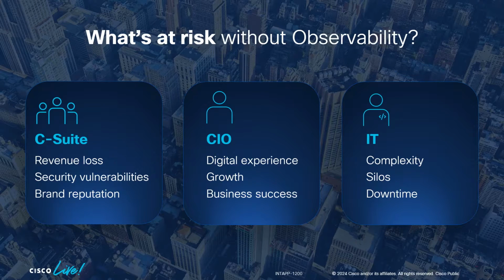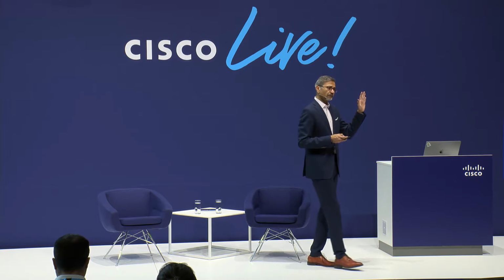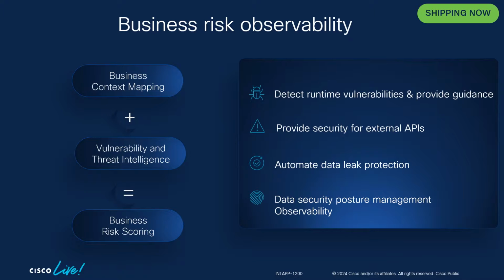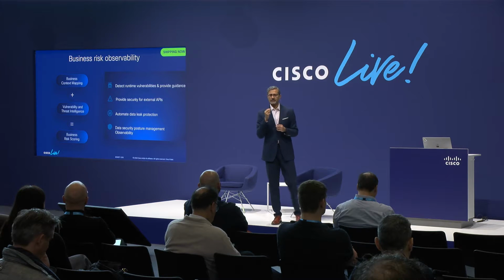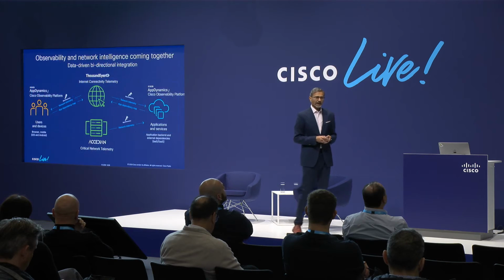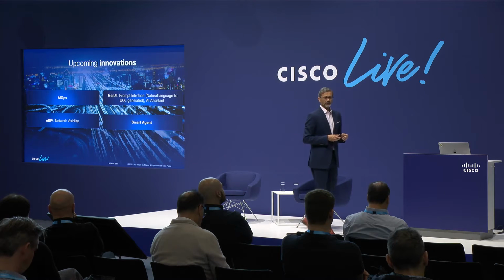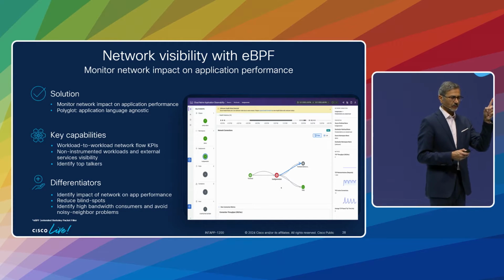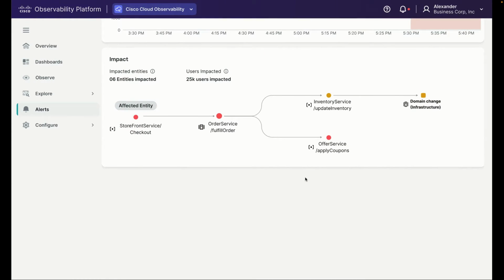FSO and Applications, Application Performance, Full Stack Observability, AI ,Applications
All businesses are now digital businesses and application-driven experiences are central to their success. In fact, digital experience has become a boardroom KPI. Bringing these experiences to life at scale and securely, however, requires the ability to see, understand and intelligently manage infrastructure, applications, and data regardless of where they live; whether on prem, in hybrid environments or in the cloud. In addition, this requires the ability to determine and reflect the business context tied to infrastructure performance and experience delivery. Cisco Full-Stack Observability allows you to move beyond basic monitoring and gives you the power to run your estate and applications in the most proactive, effective, and secure way possible. In this session, we will guide you through addressing key challenges that organizations commonly encounter, such as monitoring customer digital experiences, observing business risks, monitoring hybrid applications, and effectively managing application and infrastructure costs all with our Full-Stack Observability solutions. Additionally, you will be introduced to our latest advancements in delivering observability for AI, AIOps and much more. We will also share the latest capabilities being delivered through our rapidly expanding developer ecosystem. In addition, you will hear directly from a Cisco customer about their experience and success in leveraging Cisco Full-Stack Observability in driving their business forward.